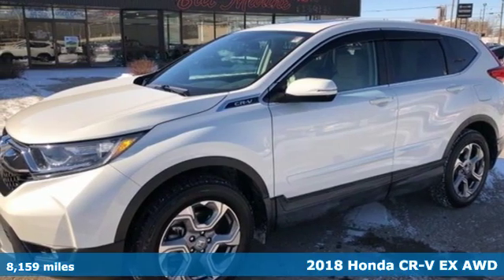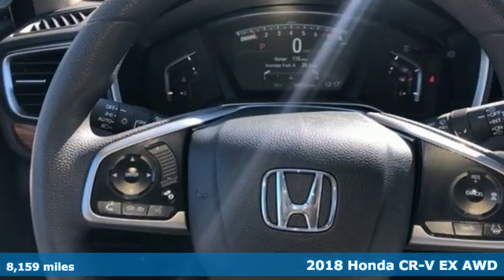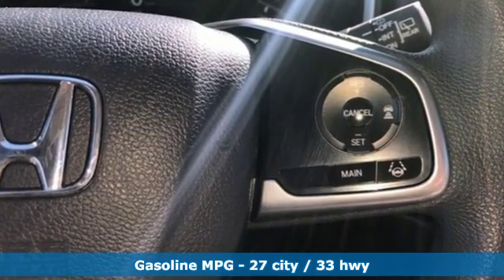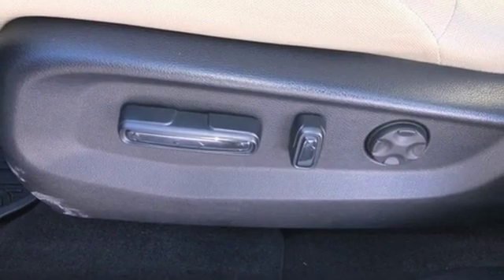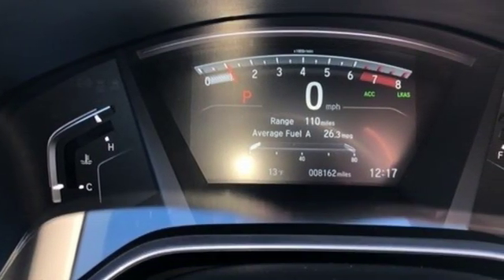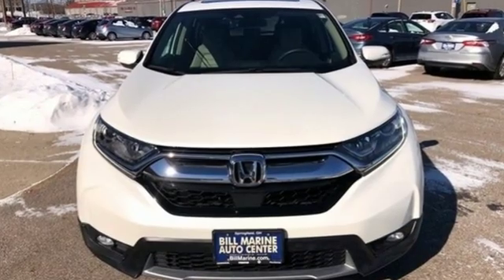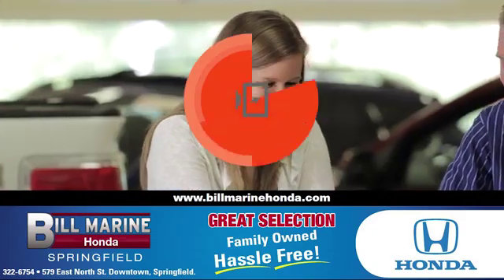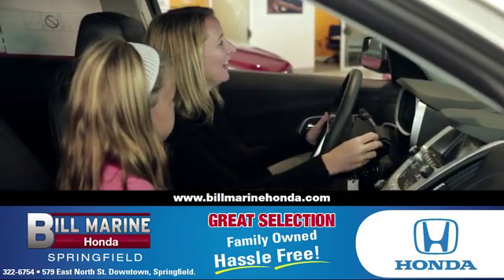2018 Honda CR-V Springfield OH Dayton, OH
Year: 2018
Make: Honda
Model: CR-V
Trim: EX
Engine: 4 Cyl - 1.50 L
Transmission: CVT
Color: White Diamond Pearl
Interior: Gray
Mileage: 8159
Stock #: H624111
VIN: 2HKRW2H57JH624111

Address:
579 East North Street